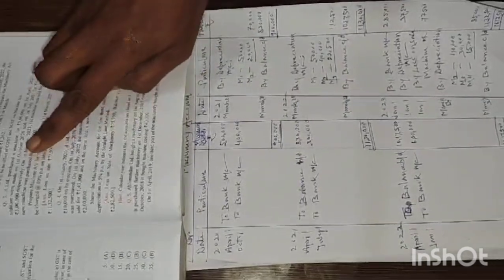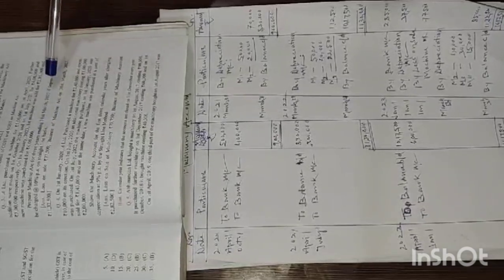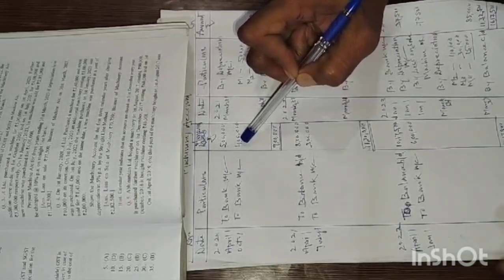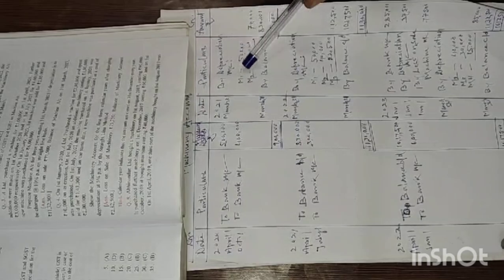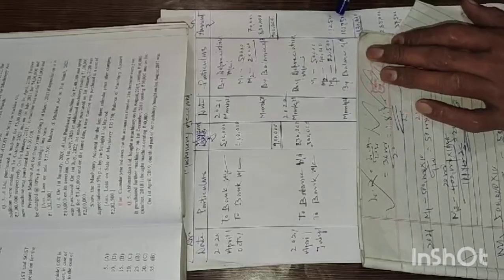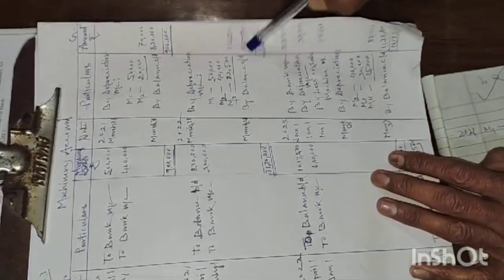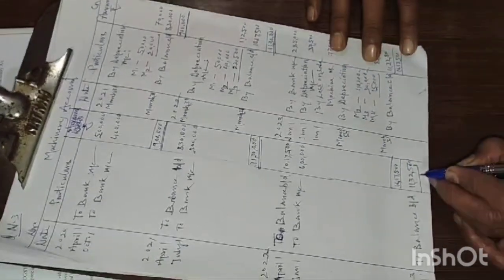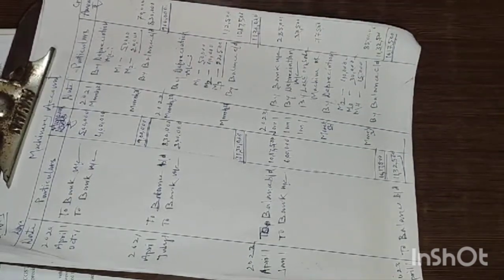Depreciation - Q. N. 3 of D. K. Goel